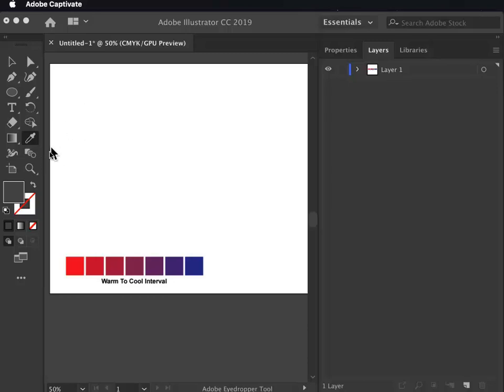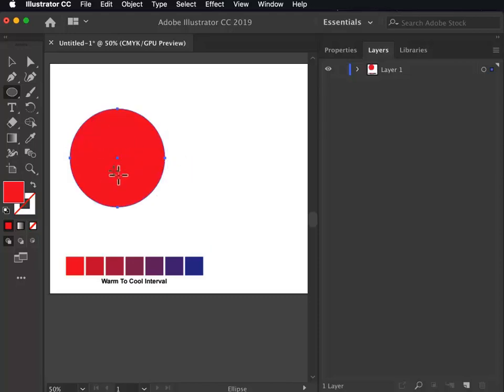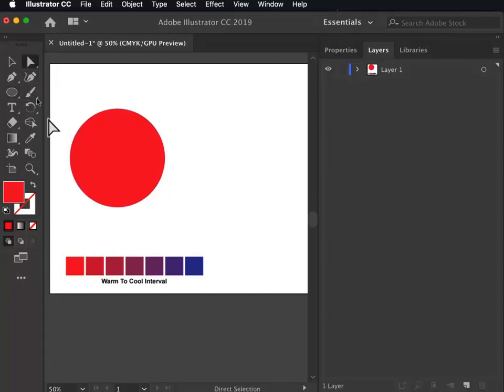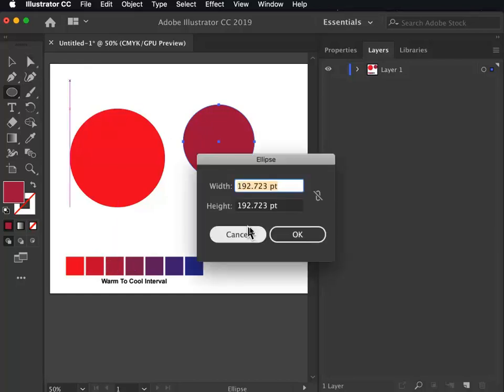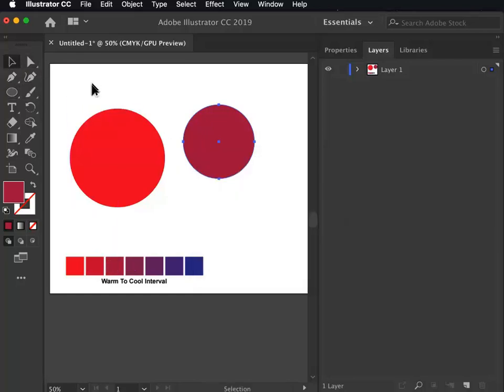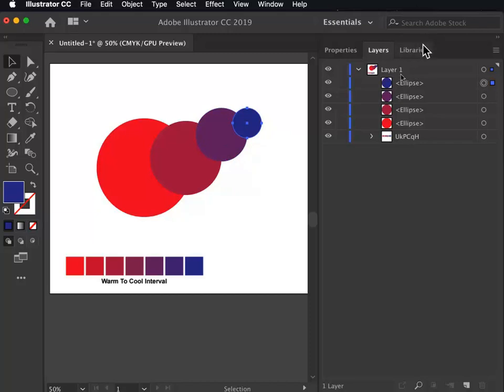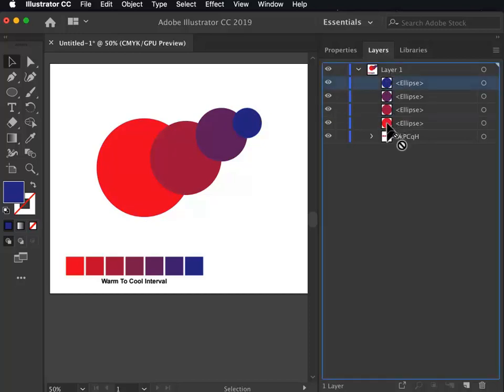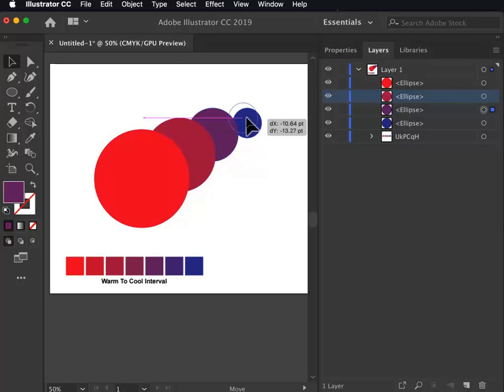Illustrator / Arrange Circles in Layers Panel